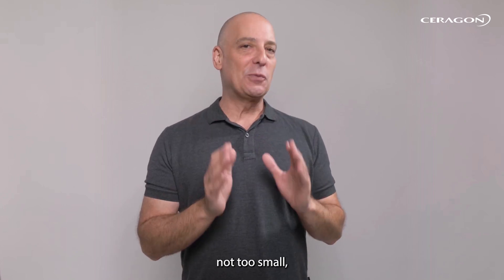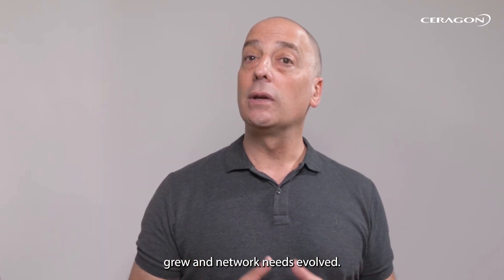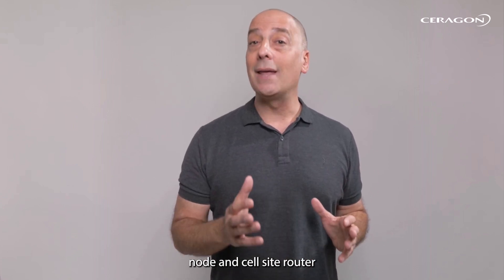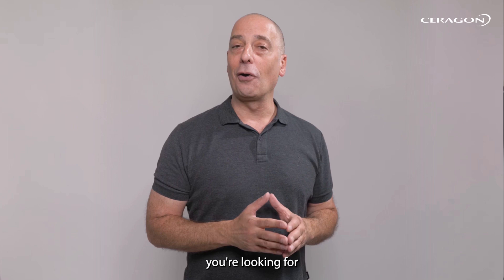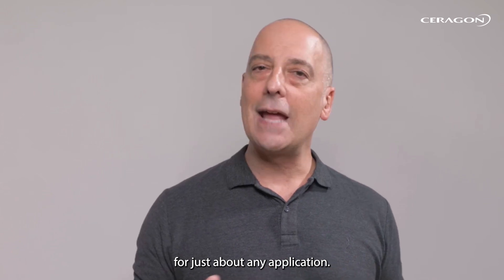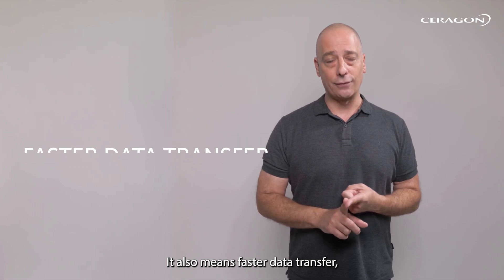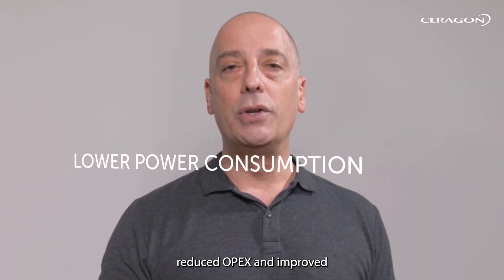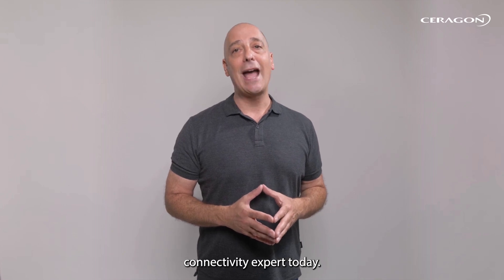Ceragon IP-50CX: The Best of Both Worlds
We explore how the IP-50CX Compact Dual Carrier Microwave Radio addresses the network needs of compact affordability with power and performance. We also look back at the legacy of the enormously popular IP-20C, as well as its successor, the powerhouse IP-50C, and discuss why the IP-50CX is the best of both worlds solution that balances all of the benefits of both.